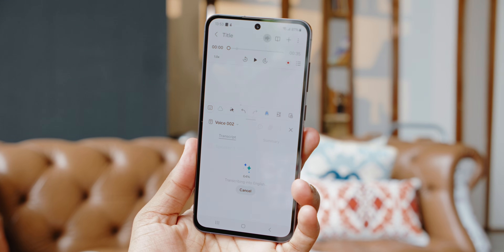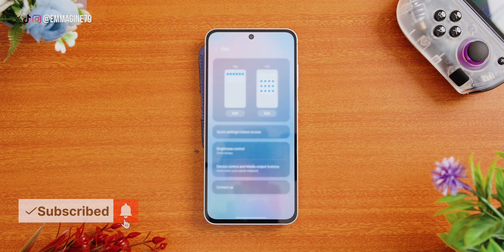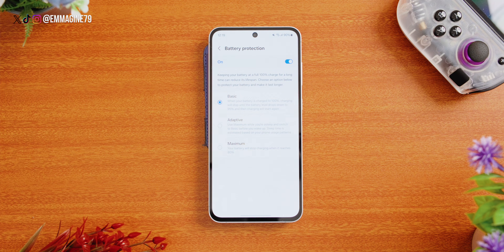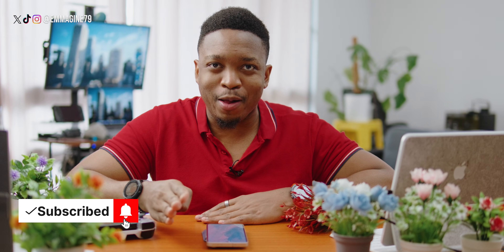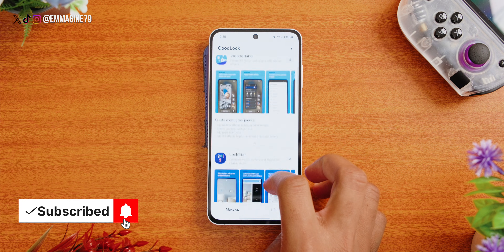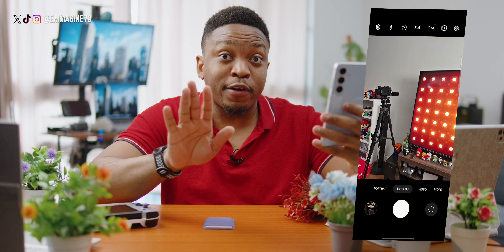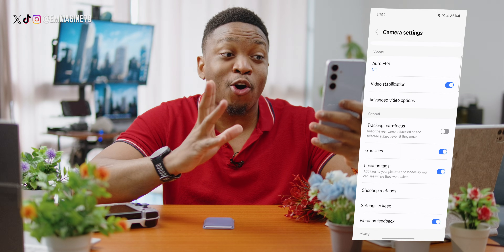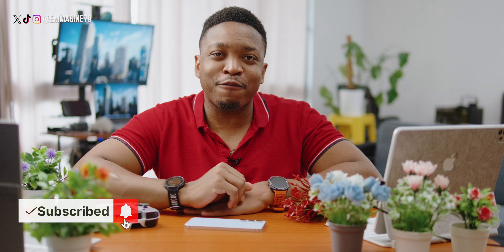Galaxy S24 FE - First 20 Things To Do! (Tips & Tricks)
Get the most out of your Galaxy S24 FE with these essential settings and customizations! Whether you’ve just unboxed your Samsung Galaxy S24 FE or you’ve been using it for a while, this guide will help you optimize it to its fullest potential. I’ll walk you through the top 20 settings that transform the S24 FE from a standard smartphone to a personalized powerhouse.

From tweaking navigation gestures and enabling advanced battery protection, to using Good Lock for deeper customization, this video covers everything you need to make the Galaxy S24 FE truly yours. Ready to unlock the full power of Samsung’s budget-friendly flagship? Watch now and take your S24 FE to the next level!

🙏 Special Thanks:
A huge shoutout to Samsung for providing this unit for review. All opinions in this video are my own, offering an unbiased look

📖 Chapters:
00:00 - Intro to Galaxy S24 FE Setup Guide: Tips and Tricks
00:31 - Galaxy S24 FE Specifications
00:47 - How to Sort App Drawer Alphabetically
01:05 - Switch from Buttons to Swipe Gestures
01:20 - Enable Expanded Control Center Swipe
01:50 - Customize Side Button Functions
02:16 - Disable Galaxy S24 FE Auto Blocker
02:53 - Prolong Galaxy S24 FE Battery Life
03:30 - Turn Off Default Printing Service
03:55 - Galaxy S24 FE AI Features – Pros and Cons
04:60 - Essential Security Settings for Galaxy S24 FE
05:33 - Personalize the Galaxy S24 FE
05:51 - Use Good Lock for Advanced Customization
06:29 - Essential Apps to Download on Galaxy S24 FE
07:24 - Galaxy S24 FE Camera Settings for Best Quality
09:54 - Top Tips Recap for Galaxy S24 FE
10:56 - Closing Thoughts & Credits